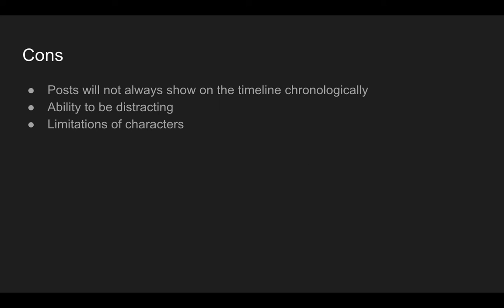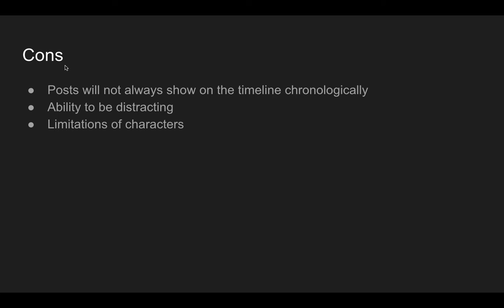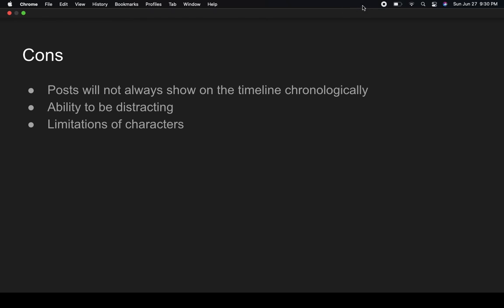Social Media in the Classroom